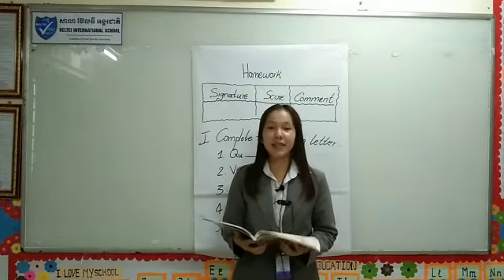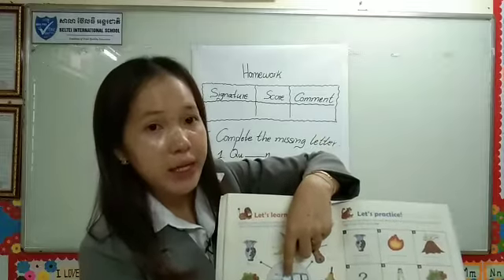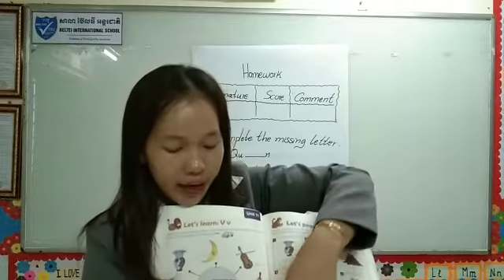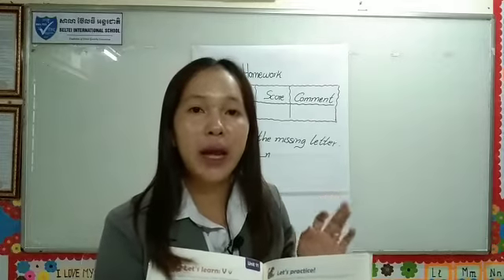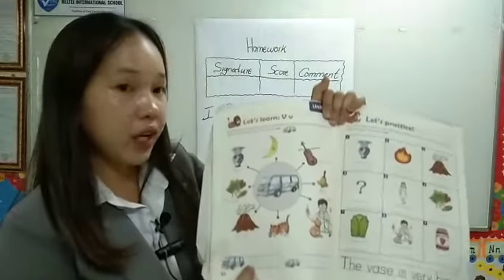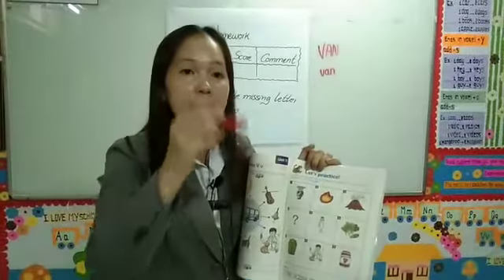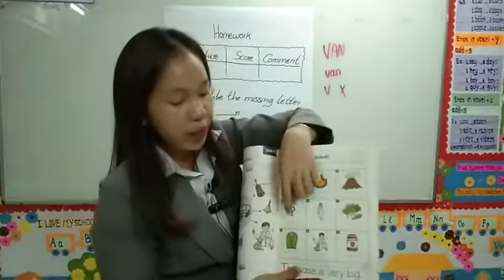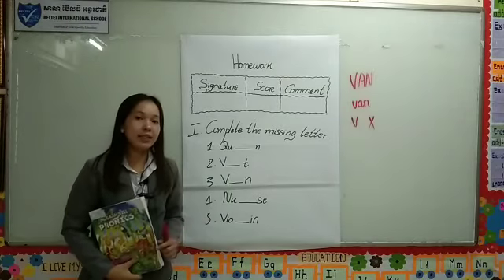Pre_5 English Beginning Consonant V section 3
This video teach about Unit 11 Pre_5 English Beginning Consonant V section 3.
Best wish good luck.